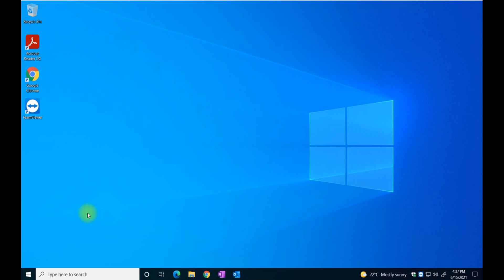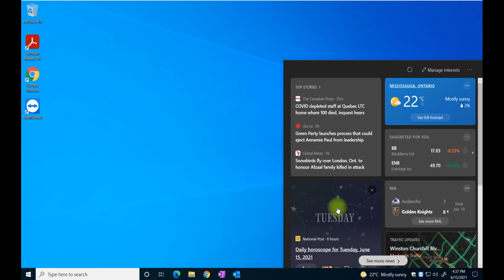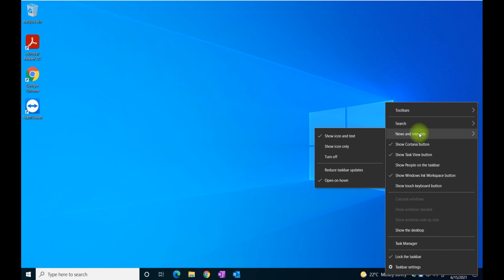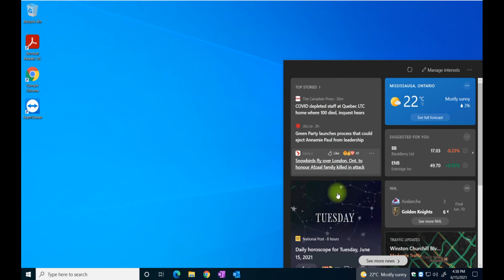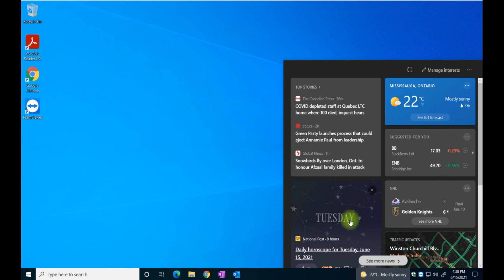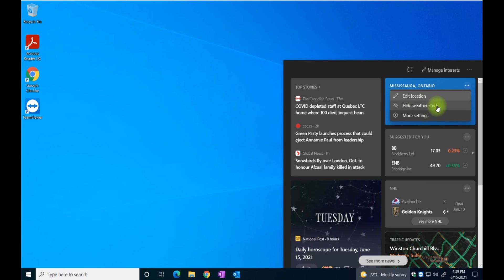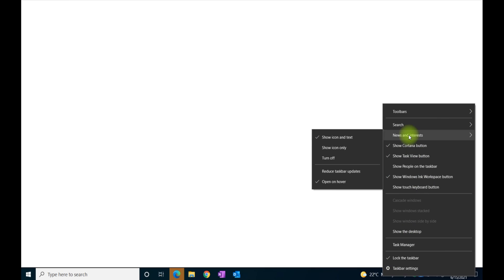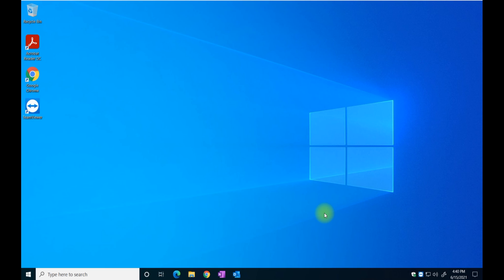News and interests taskbar widget in Windows 10 | APTeck Tutorials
After watching this video you will be able to change, modify news and interest widget in Windows 10 - news and interests taskbar widget
- how to disable news and interests widget on windows 10
- news and interest widget windows 10
- news and interests widget for windows 10 21h1 taskbar